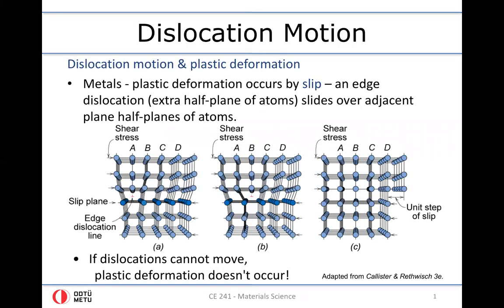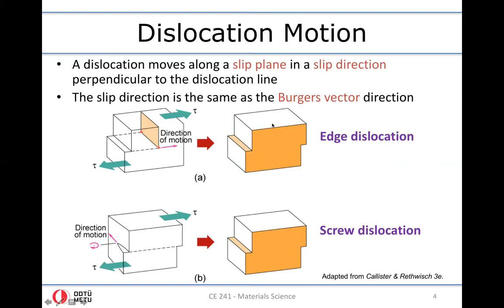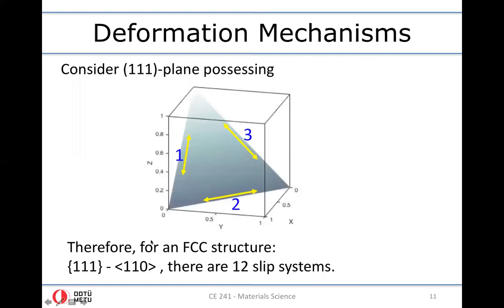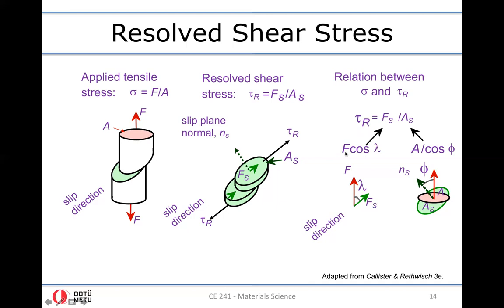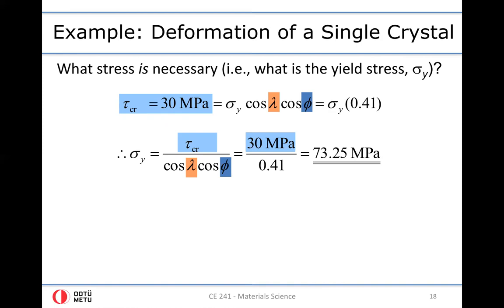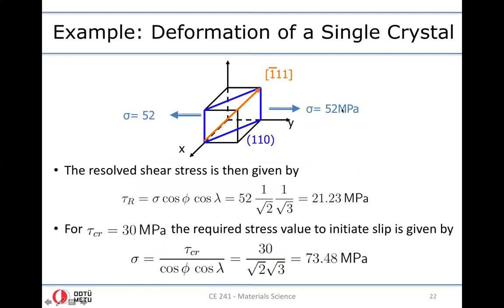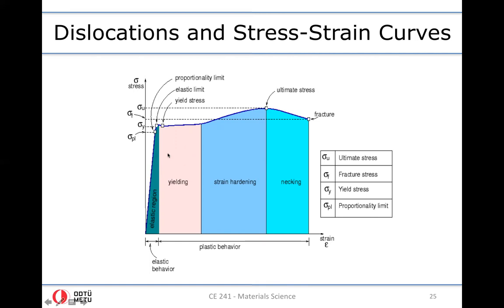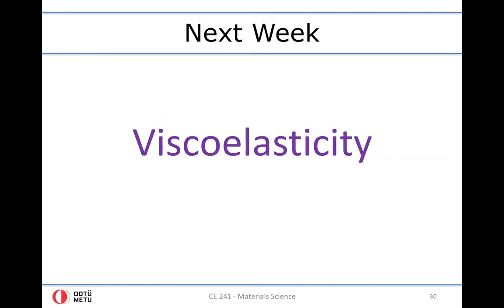Lecture 9 Plasticity